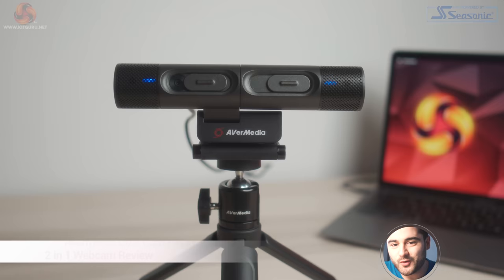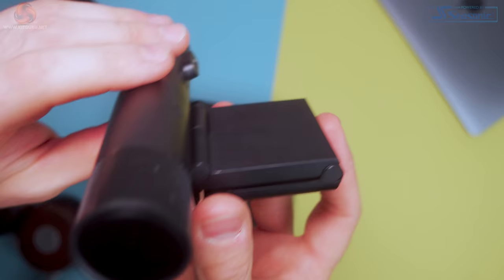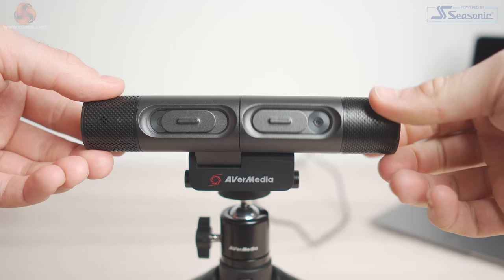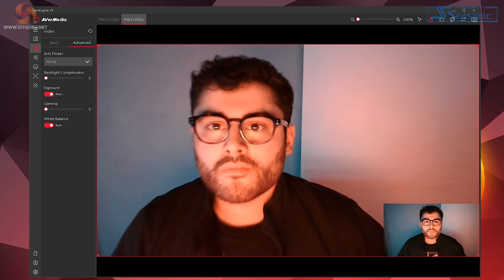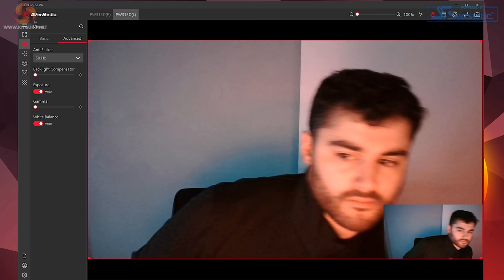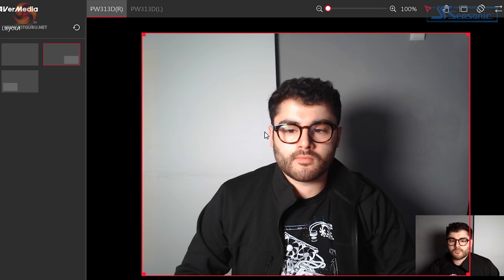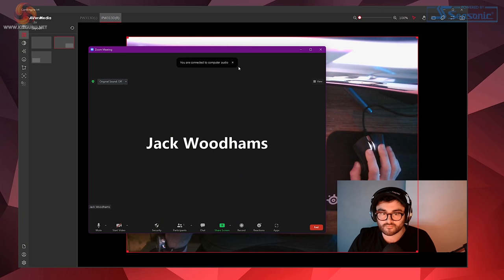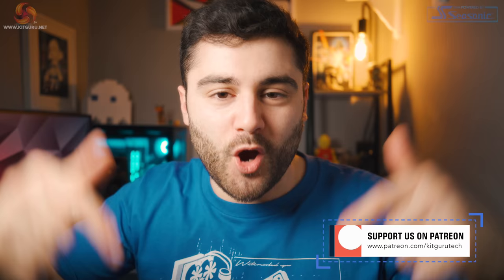Avermedia DUALCAM - PW313D 2-in-1 webcam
Webcams are often as dull as dishwater, but Avermedia's new flagship product has been designed to catch the attention of many people needing a quality product for a variety of uses. Can this justify the £150 asking price? we find out today.

00:00 Start
00:15 Introduction
01:36 Inside the box / tripod
02:37 The webcam itself / cameras
05:10 Camera(s) quality in various conditions
07:42 Motion blur concerns
08:20 Mono omnidirectional microphones / sound tests
09:20 In depth Software analysis
16:35 Closing Thoughts

KitGuru uses a variety of equipment to produce content:
As of February 2021: